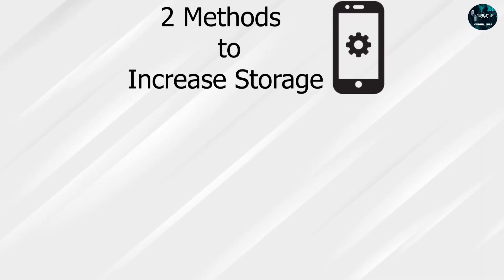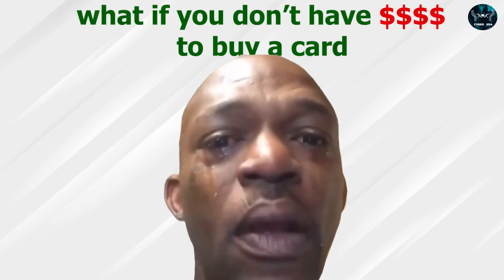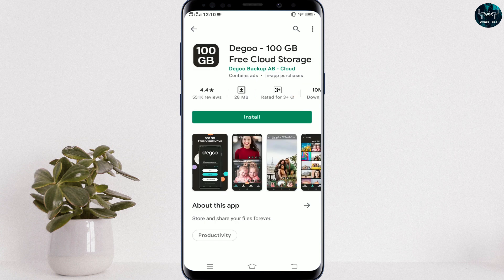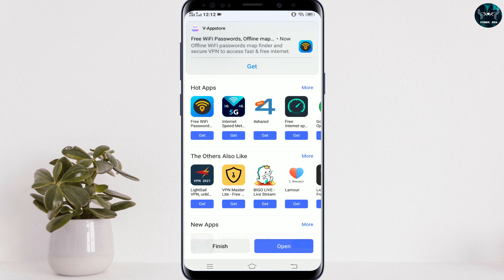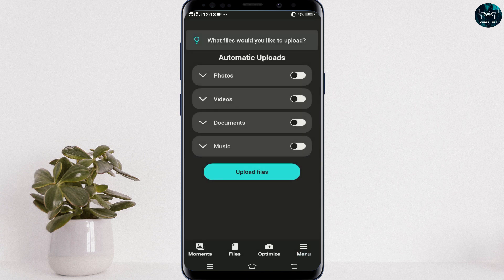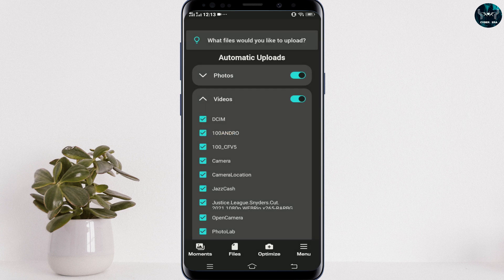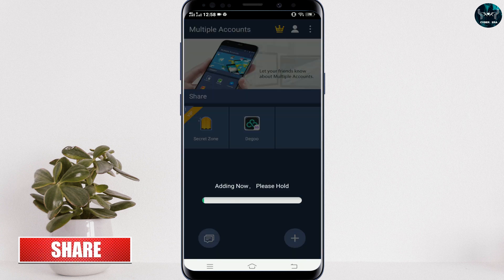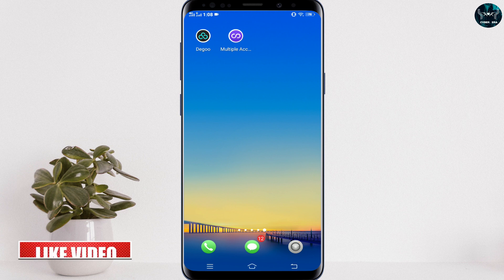How to Increase Your Phones Internal Storage || How To Increase Internal Storage On Android Mobile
🔥 2 Tb External Hard drive for Mobile Phone:- 🔥